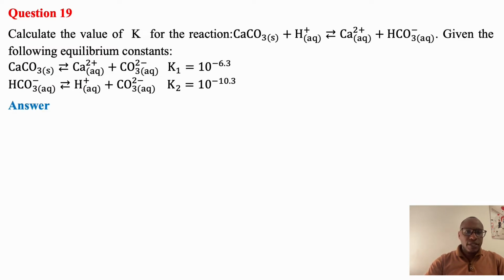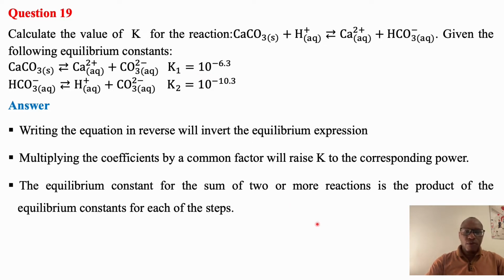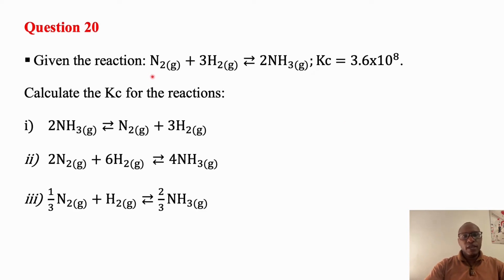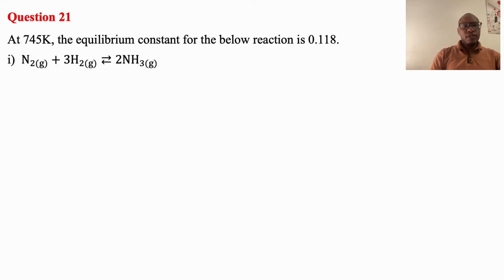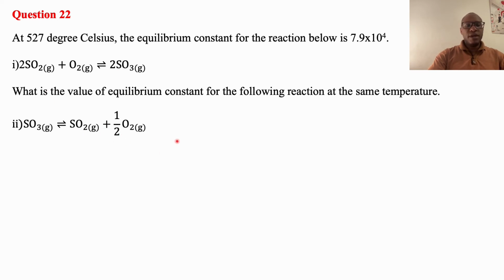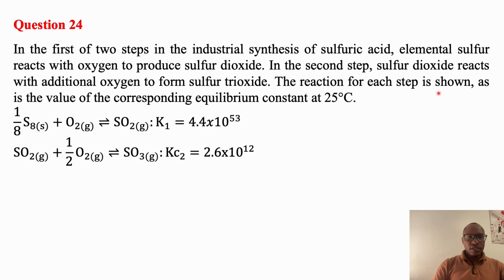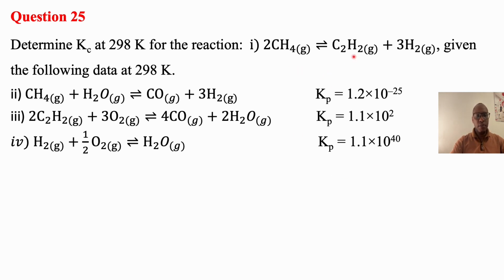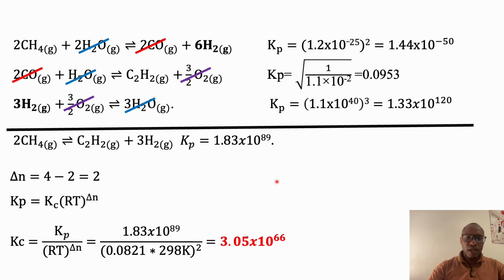Part 3.3:Analytical Chemistry: Calculation of Equilibrium Concentration and Equilibrium Constant III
1.Calculate the value of  K  for the reaction:CaCO_(3(s))+H_((aq))^+⇄Ca_((aq))^(2+)+HCO_(3(aq))^−. Given the following equilibrium constants:
CaCO_(3(s))⇄Ca_((aq))^(2+)+CO_(3(aq))^(2−)    K_1=10^(−6.3)
HCO_(3(aq))^−⇄H_((aq))^++CO_(3(aq))^(2−)     K_2=10^(−10.3)
2.Given the reaction: N_(2(g))+3H_(2(g))⇄2NH_(3(g));Kc=3.6x10^8.
Calculate the Kc for the reactions:
2NH_(3(g))⇄N_(2(g))+3H_(2(g))
〖2N〗_(2(g))+6H_(2(g))  ⇄4NH_(3(g))
〖1/3 N〗_(2(g))+H_(2(g))⇄2/3 NH_(3(g))
3.At 745K, the equilibrium constant for the below reaction is 0.118.
i)  N_(2(g))+3H_(2(g))⇄2NH_(3(g))
What is the equilibrium constant for each of the related equation at 745K
ii) 2NH_(3(g))⇄N_(2(g))+3H_(2(g))
iii) 〖1/2 N〗_(2(g))+〖3/2 H〗_(2(g))⇄NH_(3(g))
4. At 527 degree Celsius, the equilibrium constant for the reaction below is 7.9x104.
i)2SO_(2(g))+O_(2(g))⇌〖2SO〗_(3(g))
What is the value of equilibrium constant for the following reaction at the same temperature.
〖ii)SO〗_(3(g))⇌SO_(2(g))+1/2 O_(2(g))
5. The following reactions occur at 1200°C:
CO_((g))+3H_(2(g))⇌CH_(4(g))+H_2 O_((g))                     :K_1=9.17x10^(−2)
CH_(4(g))+〖2H〗_2 S_((g))⇌CS_(2(g))+3H_(2(g))+H_(2(g)).   : K_2=3.3x10^4
Calculate the equilibrium constant for the following reaction at the same temperature.
CO_((g))+〖2H〗_2 S_((g))⇌CS_(2(g))+H_2 O_((g))+H_(2(g))
6. In the first of two steps in the industrial synthesis of sulfuric acid, elemental sulfur reacts with oxygen to produce sulfur dioxide. In the second step, sulfur dioxide reacts with additional oxygen to form sulfur trioxide. The reaction for each step is shown, as is the value of the corresponding equilibrium constant at 25°C.
1/8 S_(8(s))+O_(2(g))⇌SO_(2(g)):K_1=4.4𝑥10^53
SO_(2(g))+〖1/2 O〗_(2(g))⇌SO_(3(g)):Kc_2=2.6x10^12
Calculate the equilibrium constant for the overall reaction below at this same temperature:
1/8 S_(8(s))+〖3/2 O〗_(2(g))⇌SO_(3(g))
7. Determine Kc at 298 K for the reaction:  i) 2CH_(4(g))⇌C_2 H_(2(g))+3H_(2(g)), given the following data at 298 K.
ii) CH_(4(g))+H_2 𝑂_((𝑔))⇌CO_((𝑔))+3H_(2(g))                     Kp = 1.2×10–25
iii) 〖2C〗_2 H_(2(g))+3O_(2(g))⇌〖4CO〗_((𝑔))+〖2H〗_2 𝑂_((𝑔))            Kp = 1.1×102
𝑖𝑣) H_(2(g))+1/2 O_(2(g))⇌H_2 𝑂_((𝑔))                                    Kp = 1.1×1040